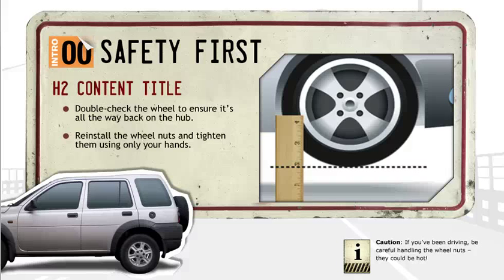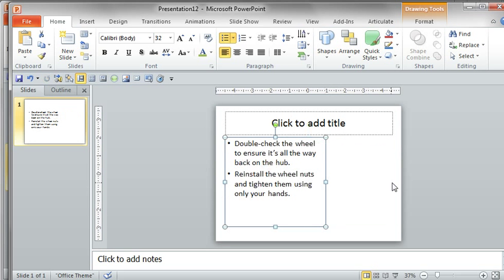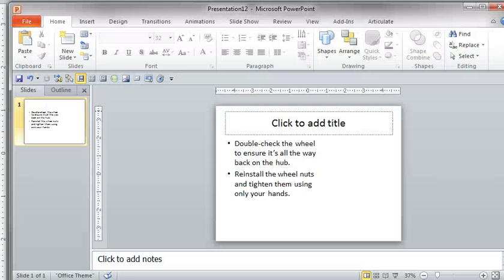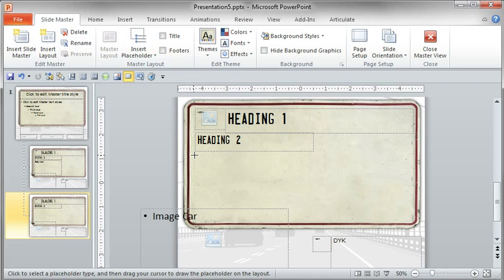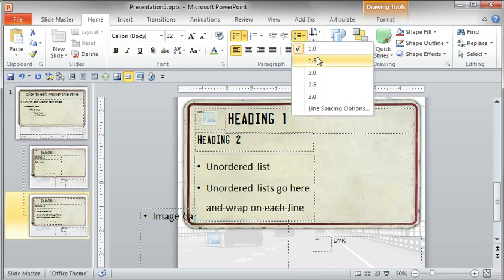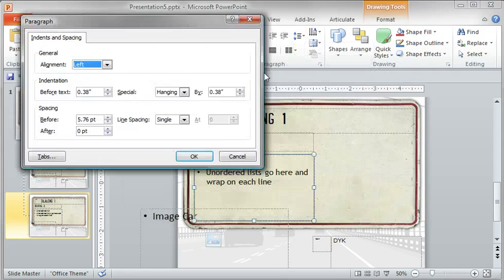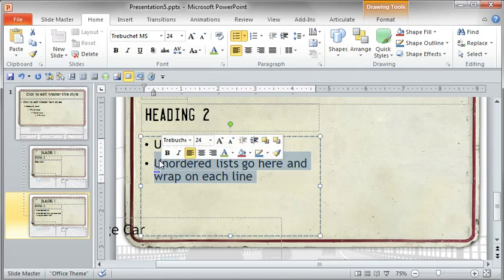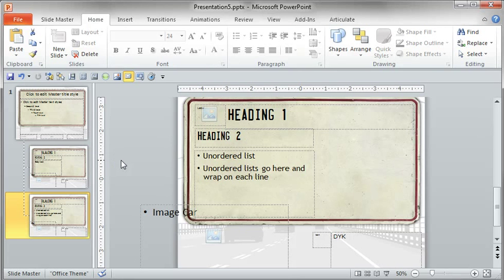PowerPoint Tutorial: How to increase readability of bullet points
Here's how to increase the readability of bullets & lists in PowerPoint